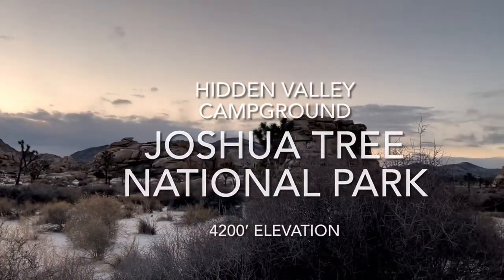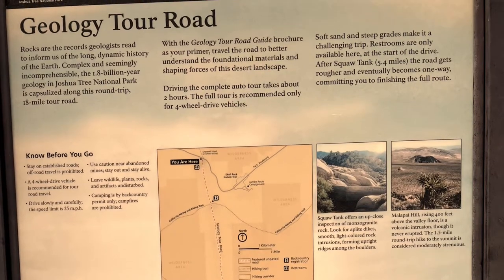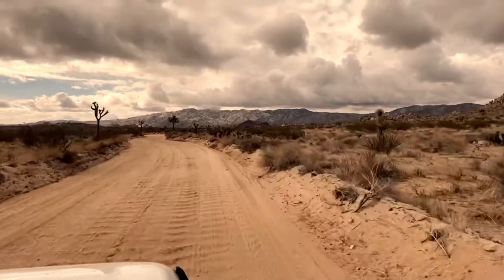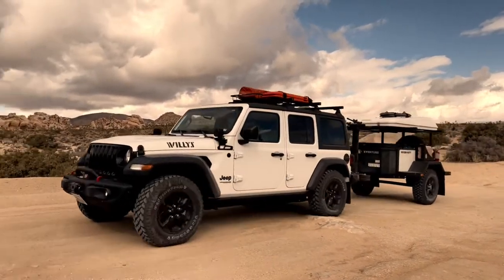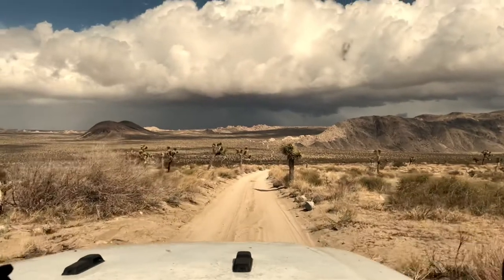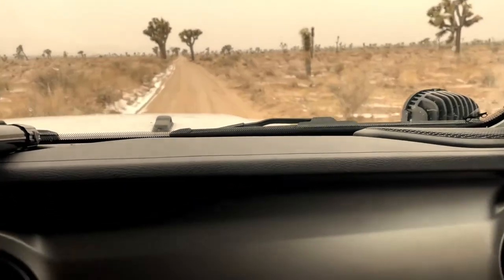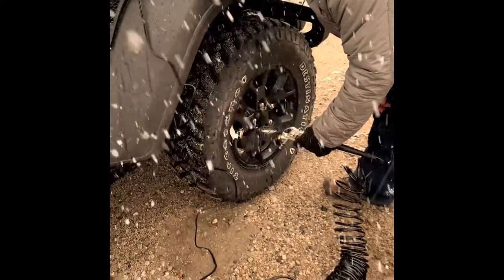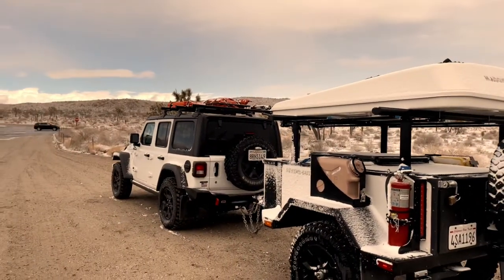Amazing Joshua Tree In Winter | We Found The Last Campsite (scammer tried to get us to leave)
One of my early videos. 1 very cold night and 1 day exploring Joshua Tree. A rare snowstorm. Extremely luck to find a spot at Hidden Valley First Come First Serve First Campground. With our Jeep Wrangler Willys Ecodiesel and Exventure XV-3 Off-Road Trailer we camped and explored. Joshua Tree is amazing. The Geology Road Tour was a easy way to get out and see incredible rock formations in the park.
Amazon Links

Support Muddy Ruttzz By Using This Link To Shop On Amazon

Liscensed Part 107 Drone Pilot About Links for Merch or Gear:
If you use my links buy gear or merch a small percentage of the cost goes to me when you use my link. I does not raise the cost of the item for you. Thanks! Thanks!